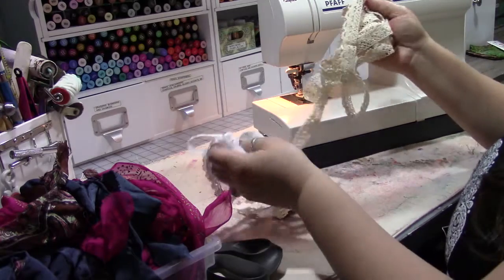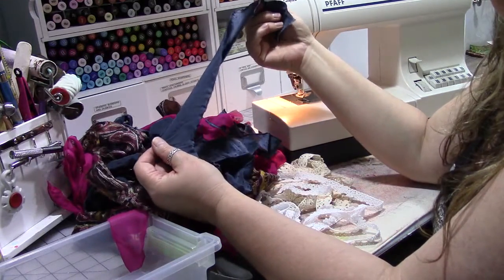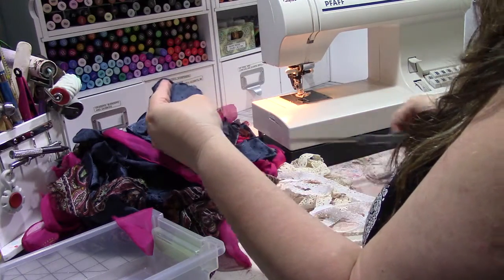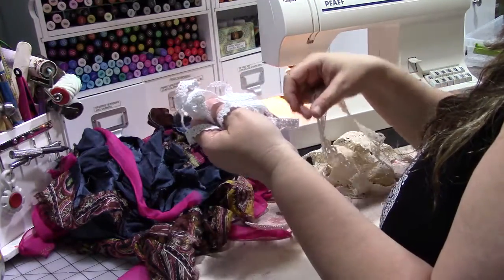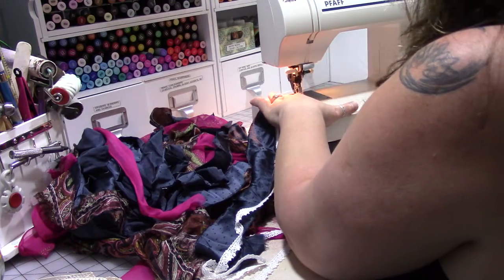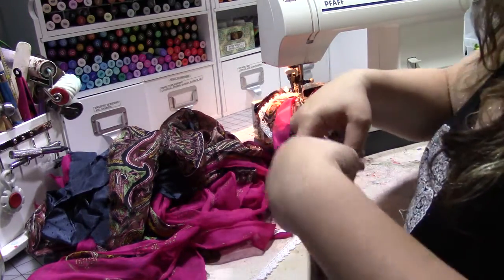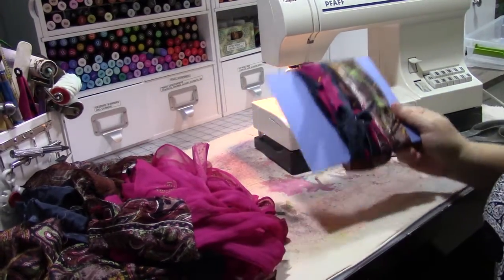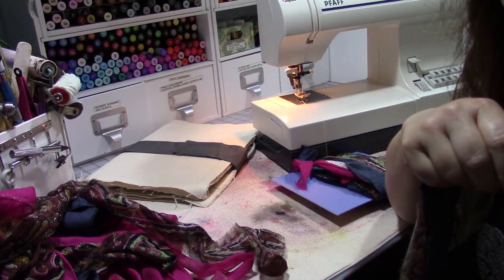101 Scrap Fabric Yarn